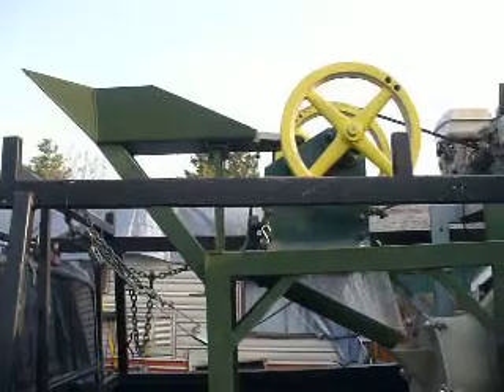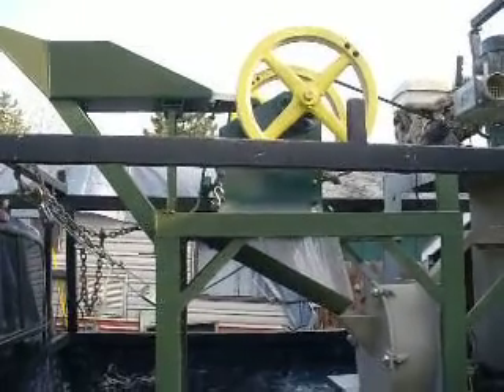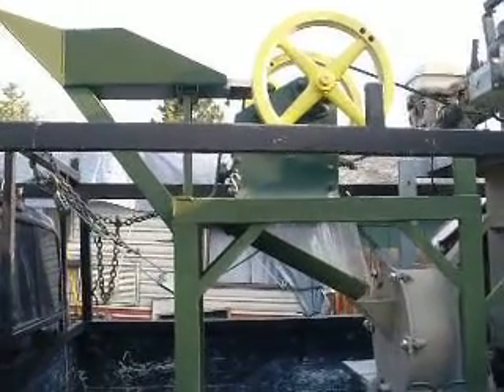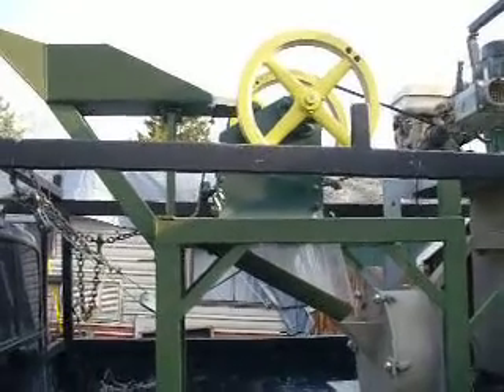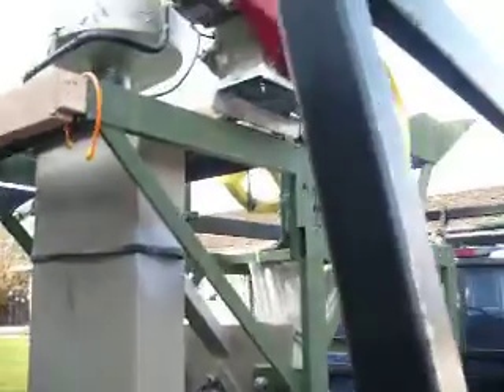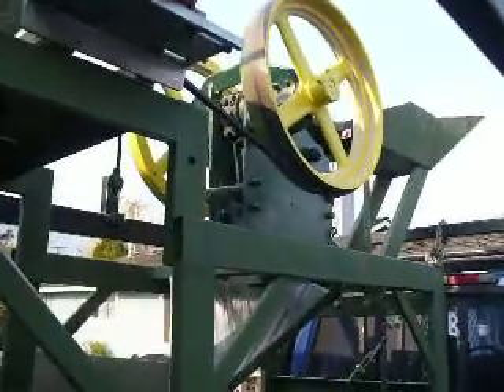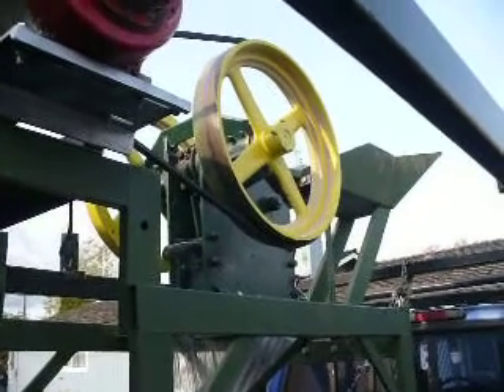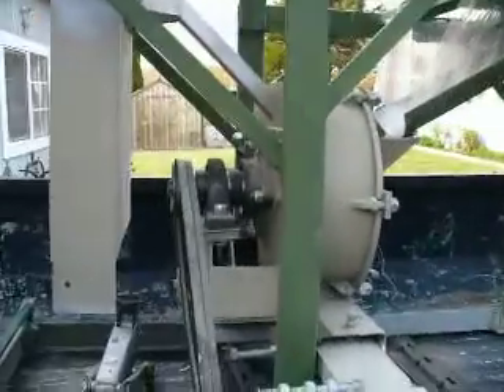Searcher CrusherMill, gold ore process, assayer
Portable mini crusher for gold ore exploration and dore production, primary size reduction unit